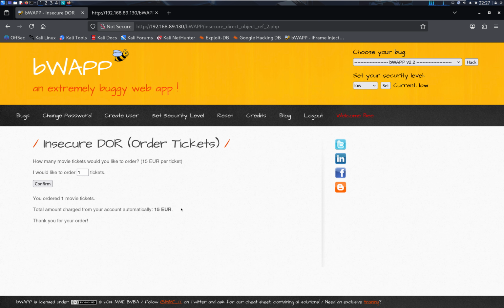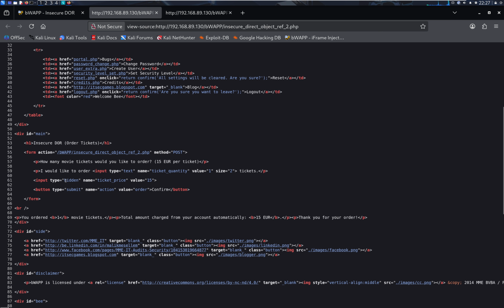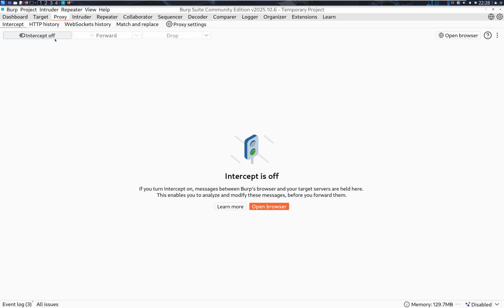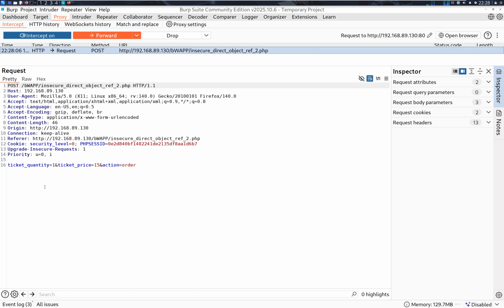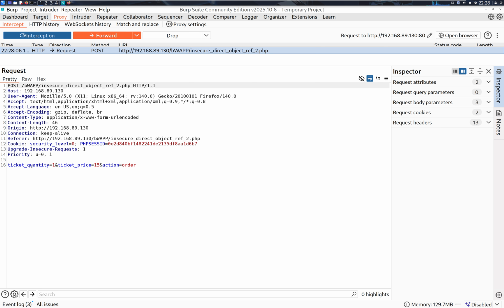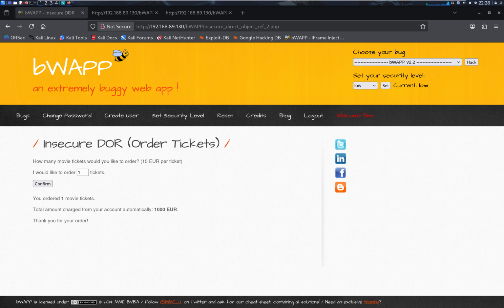bWAPP Insecure DOR (Order Tickets) | Price Manipulation Walkthrough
What happens when an application trusts a ticket price submitted by the browser? In this detailed bWAPP Insecure DOR (Order Tickets) walkthrough, we manipulate the ticket-order request and demonstrate how missing server-side validation can allow users to control prices and quantities.

You will learn how to:

✅ Intercept the ticket-order request using Burp Suite
✅ Identify the ticket_quantity and ticket_price parameters
✅ Modify a product price before the request reaches the server
✅ Understand parameter tampering and business-logic vulnerabilities
✅ Examine the relationship between IDOR and broken access control
✅ Implement secure server-side pricing validation

This vulnerability demonstrates why prices, permissions and other sensitive values must always be calculated and validated on the server.

⚠️ This video is for educational and authorized security testing only.